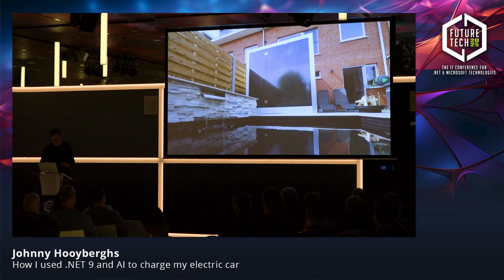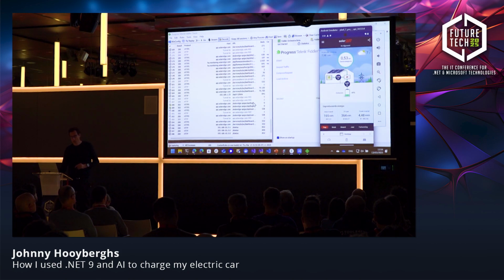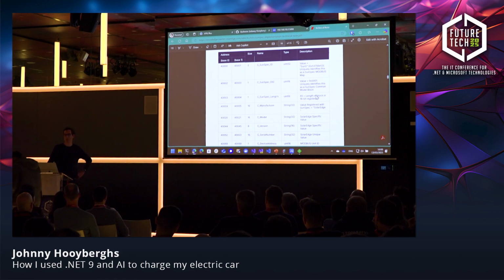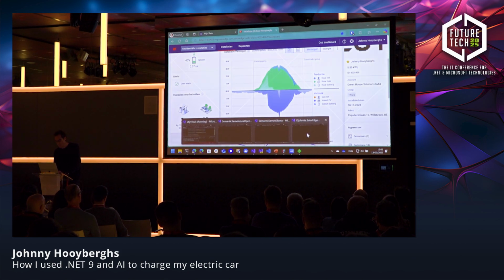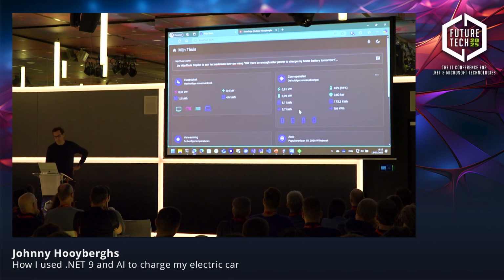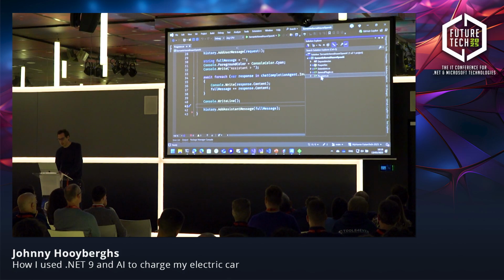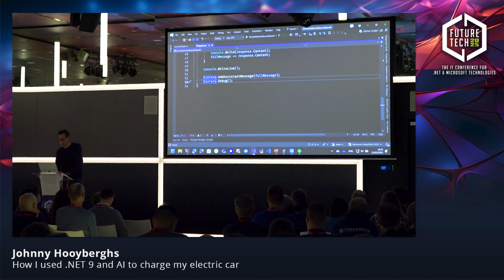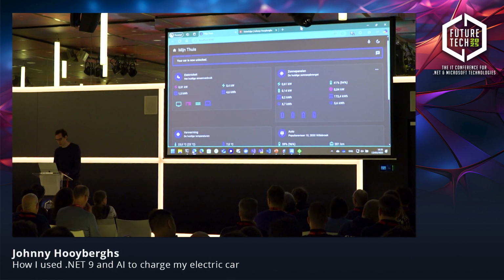Johnny Hooyberghs - How I used .NET 9 and AI to charge my electric car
Can you use .NET to charge your electric car using solar power? Absolutely! In this session, Johnny will show you how to leverage your development skills and .NET to combine data from external vendors by using their API's and be smart with that data to command your electric vehicle to charge when the time is right. Johnny even added some AI to the mix to be able to ask questions about the current charging state using Azure OpenAI for the LLM, Semantic Kernel to create a custom copilot, and Azure Cognitive Services for Speech-To-Text. This demo is not something that is put together for this talk, it is a cloud-native distributed application used by Johnny on a day-to-day basis.